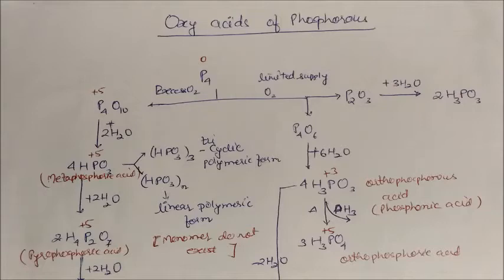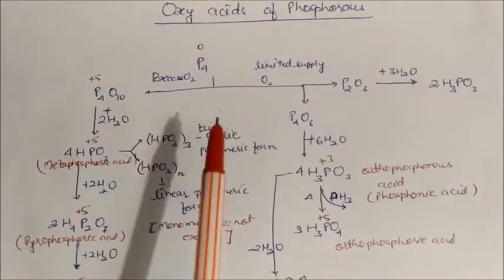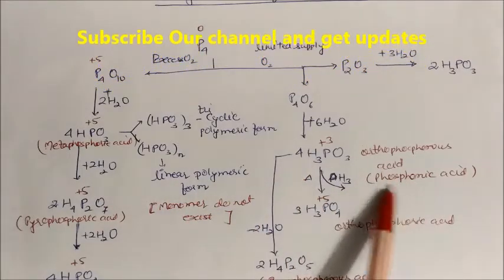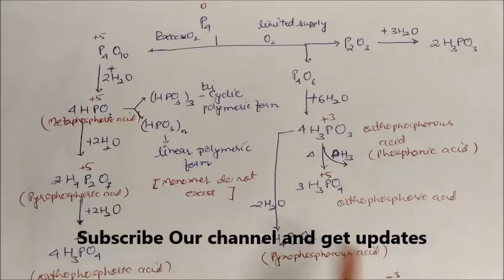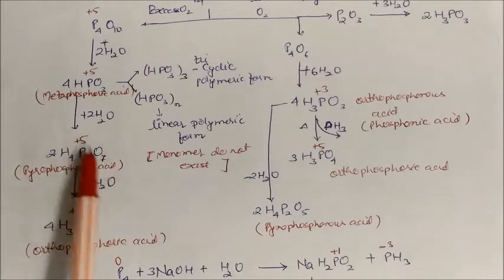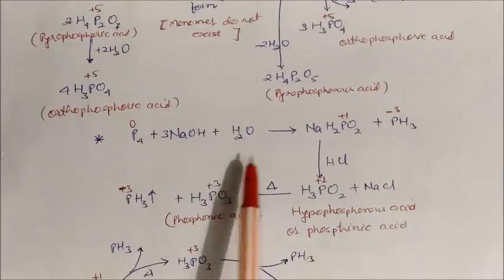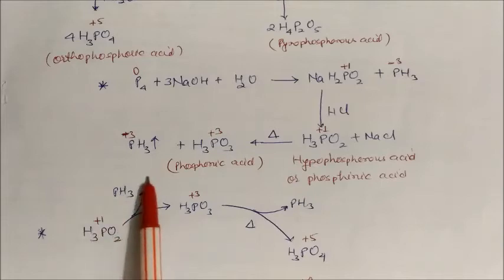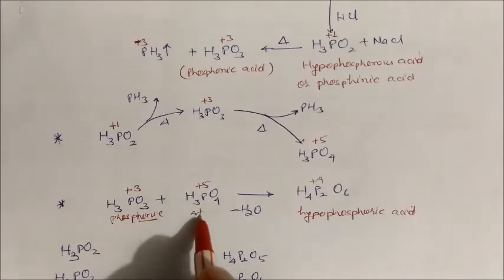Trick to learn Oxy acid of Phosphorous : P Block Elements CLASS XII CHEMISTRY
Trick to learn Oxy acid of Phosphorous : P Block Elements